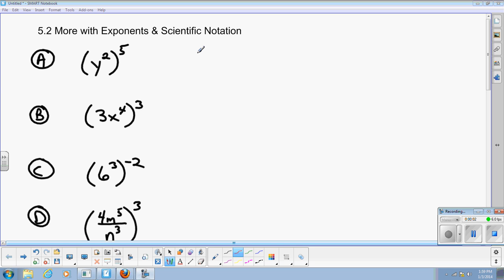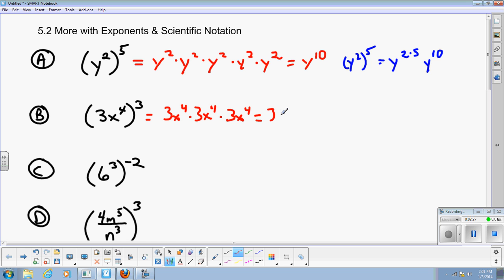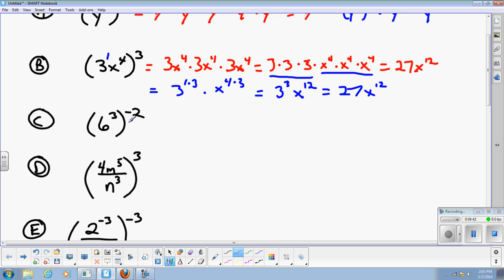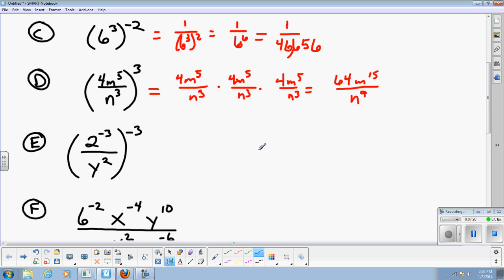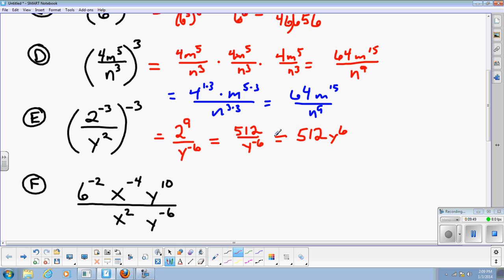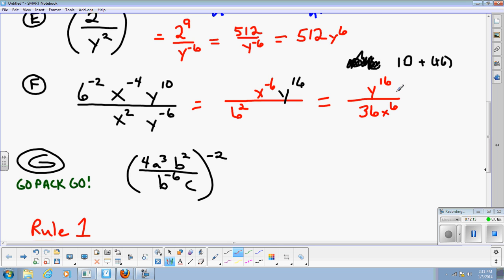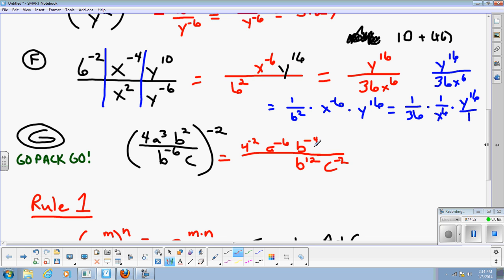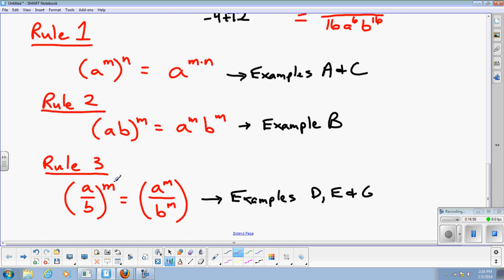5 2 More Exponents IAH